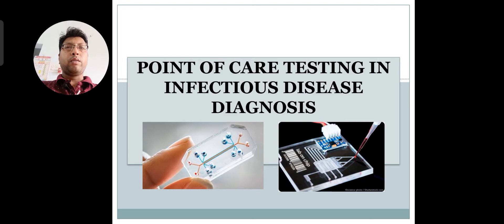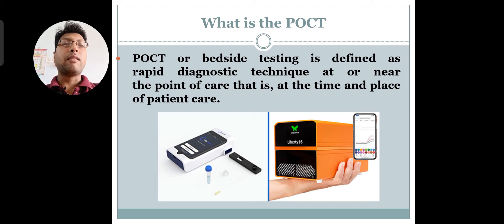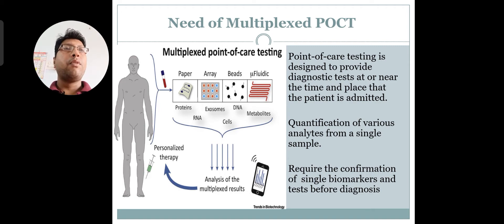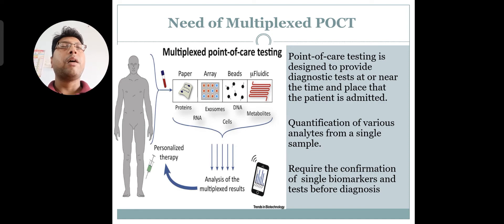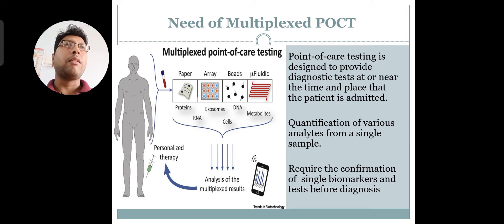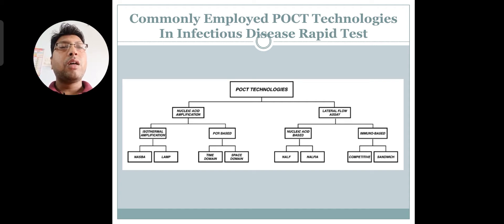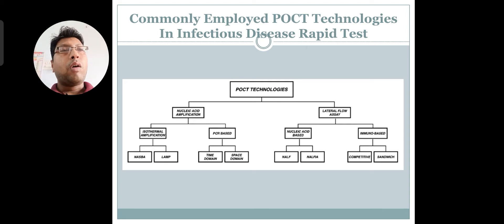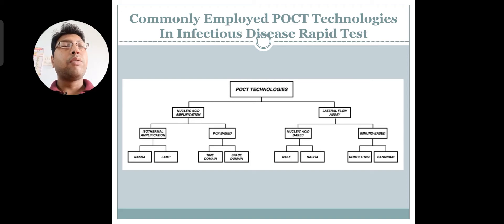Point of Care Testing (POCT) in Infectious Disease Diagnosis: Presentation